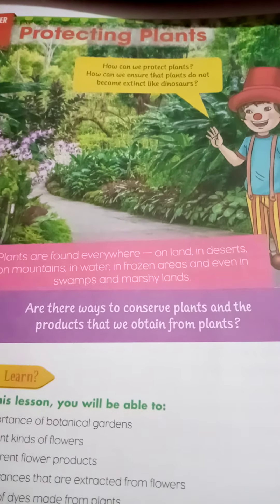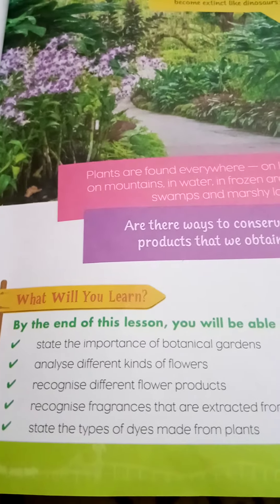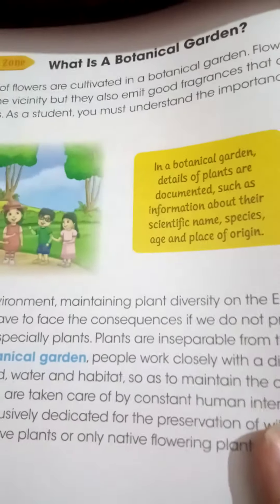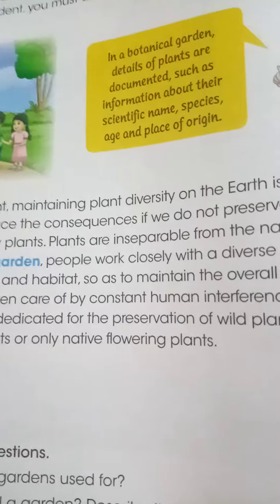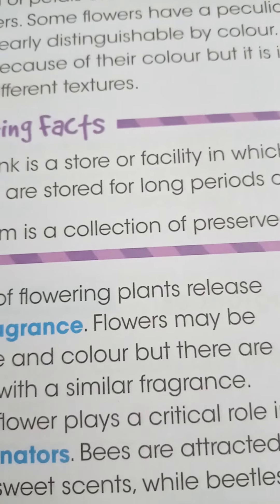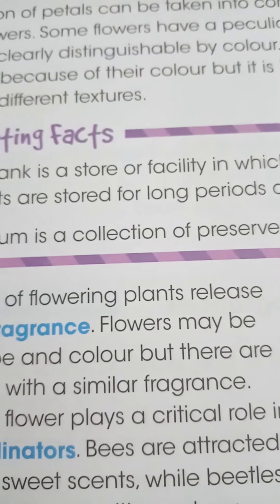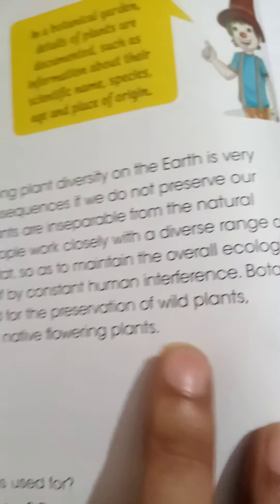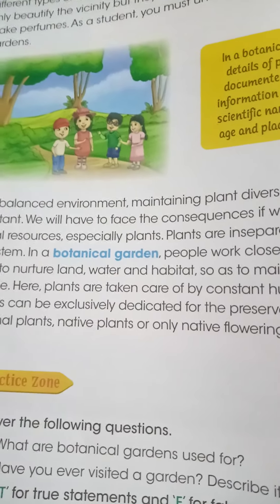Grade 5 science.14-7-20 Ms Aneela